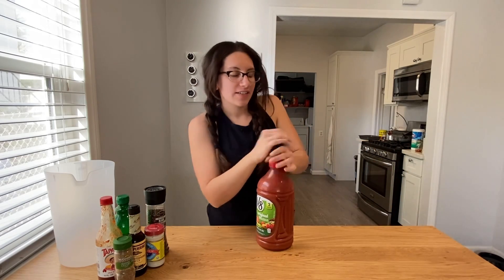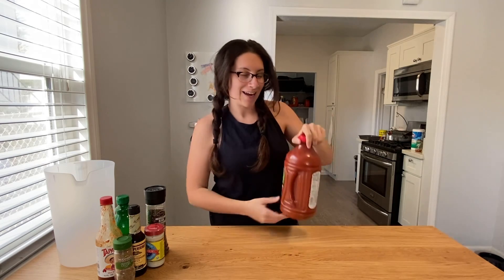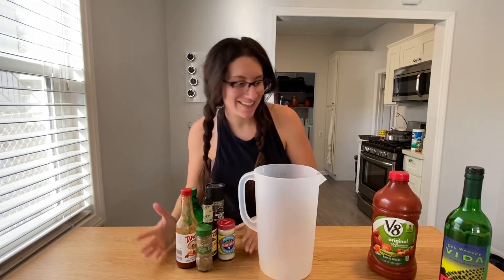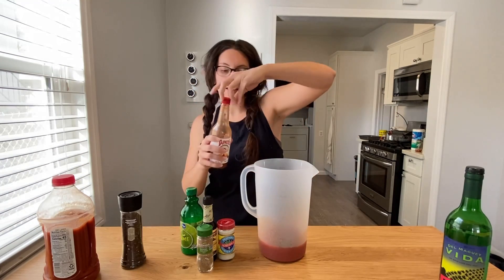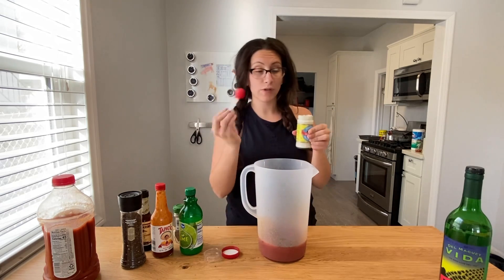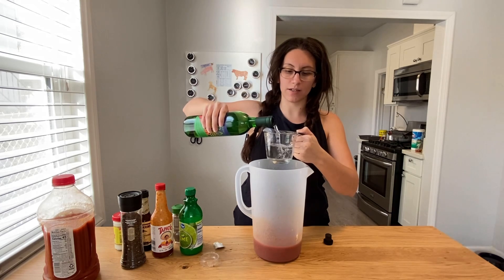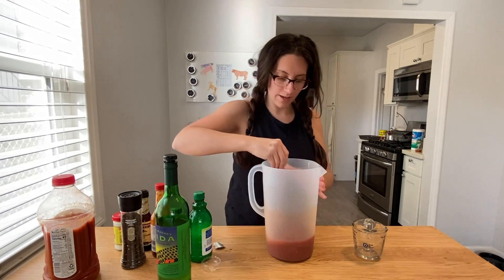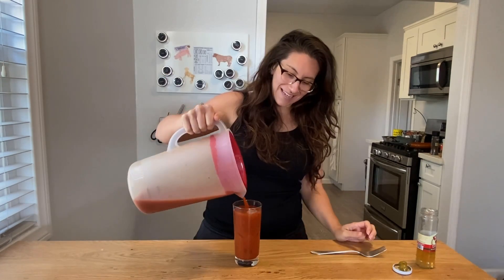Bloody Mary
It’s cocktail Friday! In keeping with our healthy breakfast theme of the week here’s a Bloody Mary! I’m shaking the classic brunch drink up a bit by using mezcal instead of vodka to give it a nice smokiness. Get yo drank on!
Recipe:
16oz tomato juice
1/2 tsp black pepper
1/2 tsp kosher salt
1 tbls hot sauce
1 tbls Worcestershire sauce
1 tsp horseradish
1/2 tsp celery salt
1/2 c mezcal
1 tbls lime juice

Mix all ingredients into a pitcher, you can use a glass one to prevent staining from the juice. Cover and let marry in fridge over night. The next day pour into you favorite glass over ice and use your favorite garnish. Enjoy!